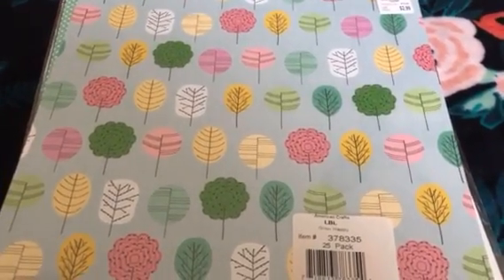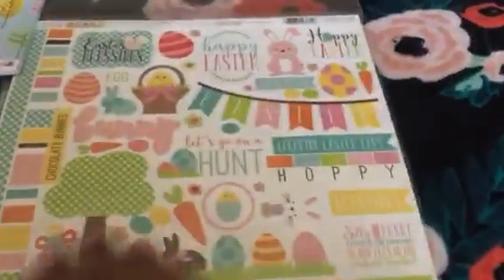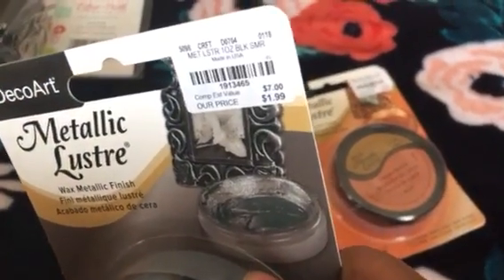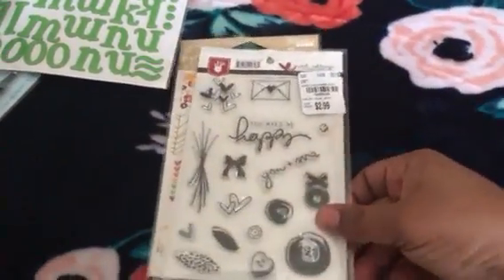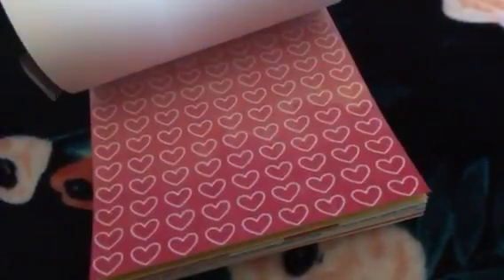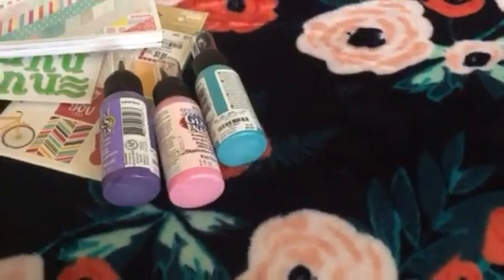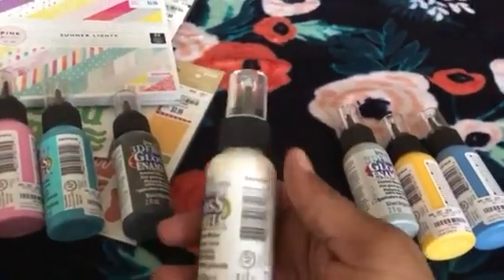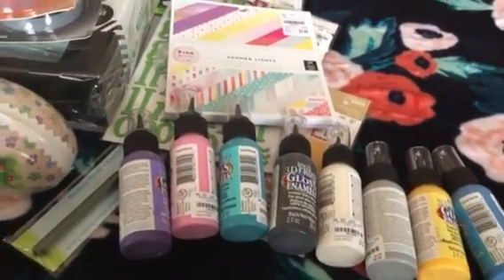Tuesday Morning haul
Finally shipments coming in. more pretty things